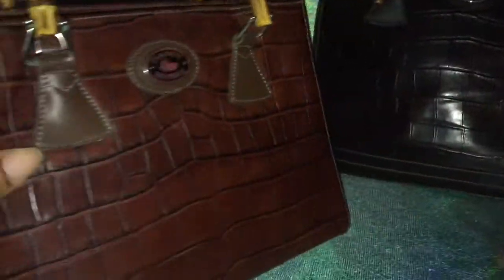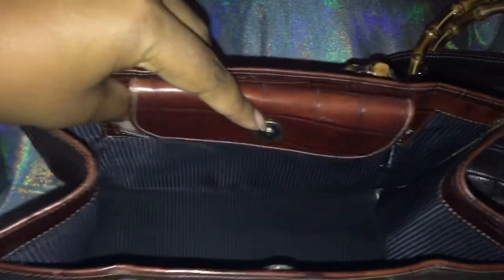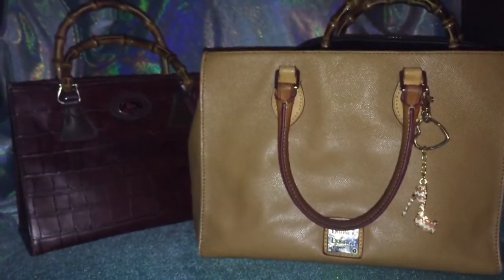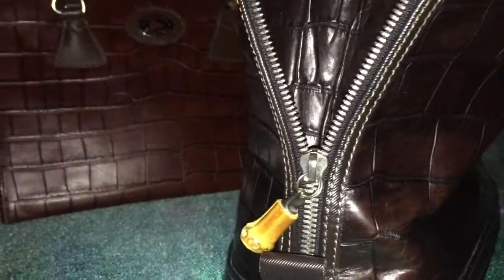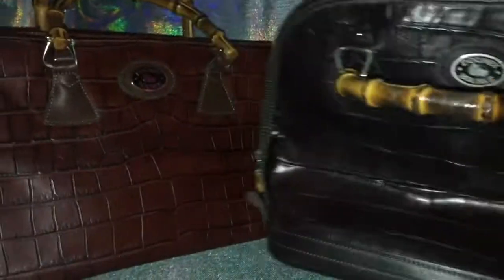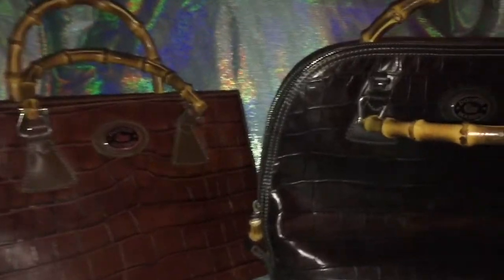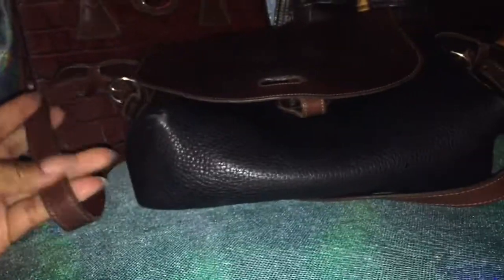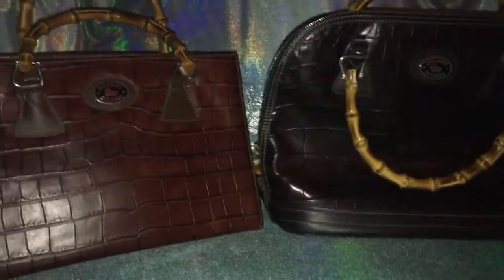Bayou Collection Dooney & Burke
Song by Kelly Price “Secret Love”